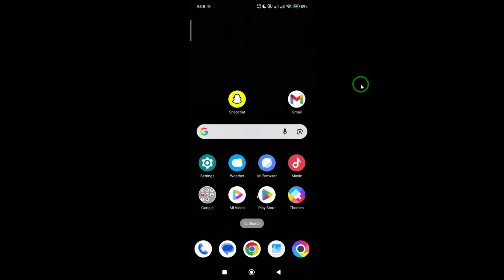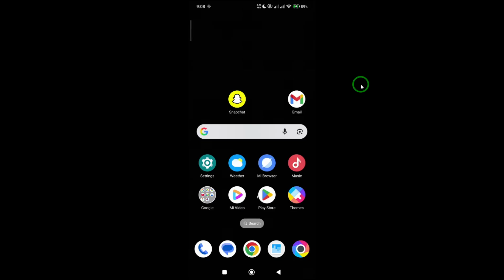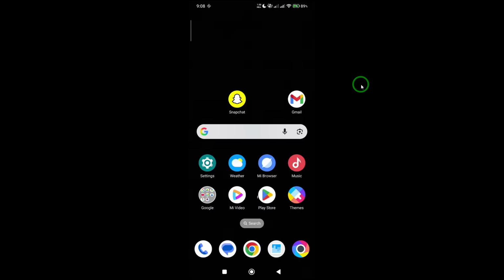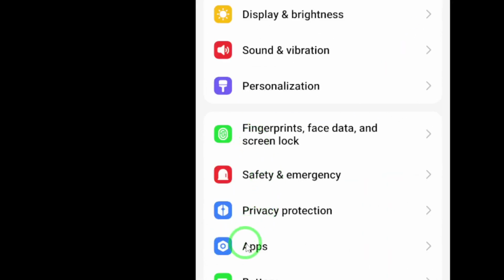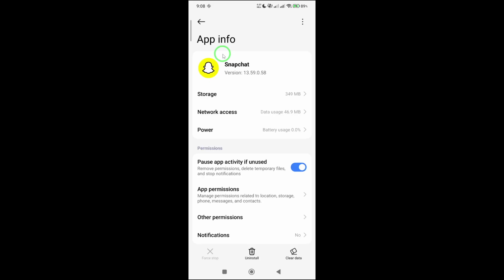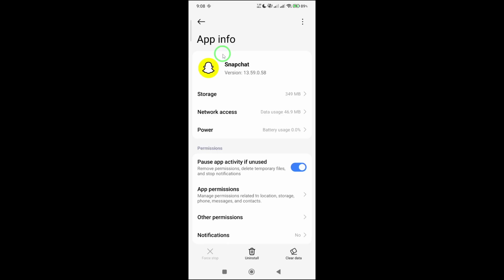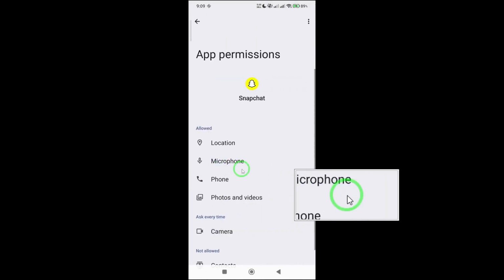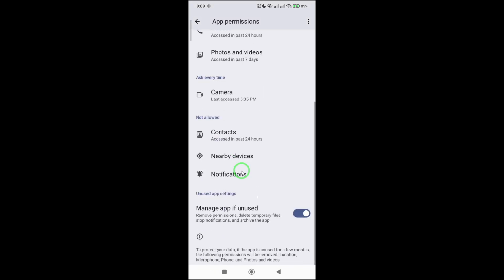How to Allow Nearby Devices Permission on Snapchat (Updated)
Learn how to allow Nearby Devices permission on Snapchat with this updated step-by-step guide.

This quick tutorial helps you enable the setting so Snapchat can properly connect with nearby devices and features.

1. Open your phone’s Settings

2. Go to Apps (or App Management)

3. Find and tap Snapchat app

4. Tap Permissions

5. Tap on Nearby devices permission and Choose Allow-

Chapters:
00:00 Intro
00:12 Soultion
01:05 Outro